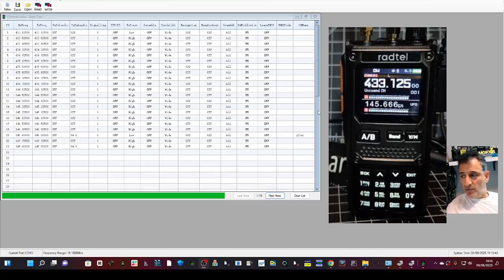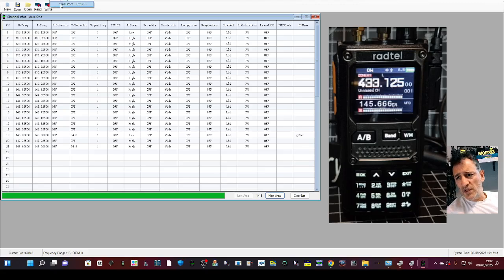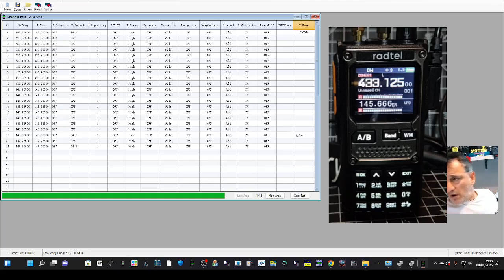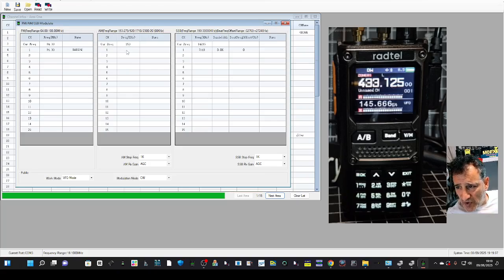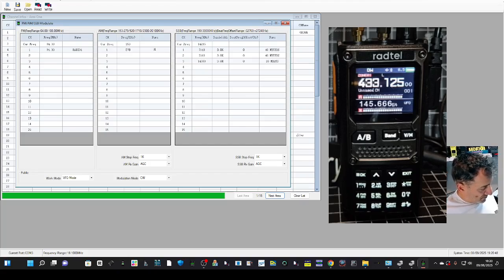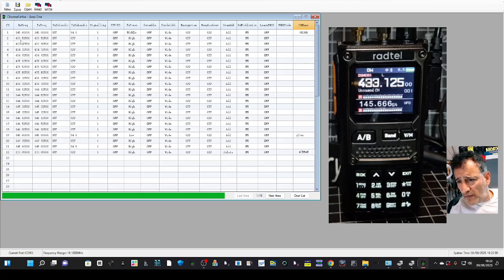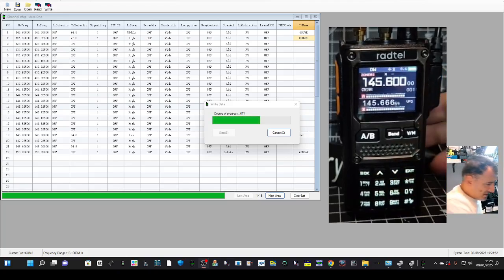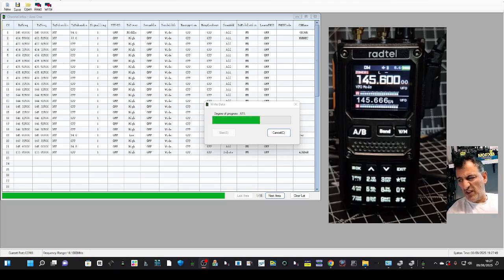Radtel RT-920 - CPS Programme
RT920 Purchase